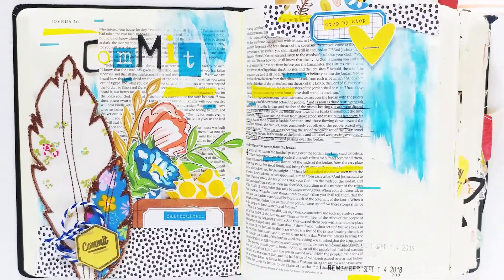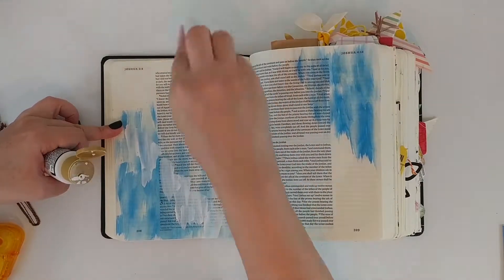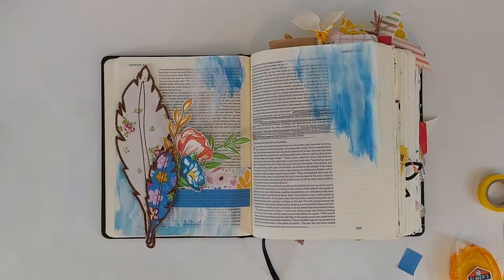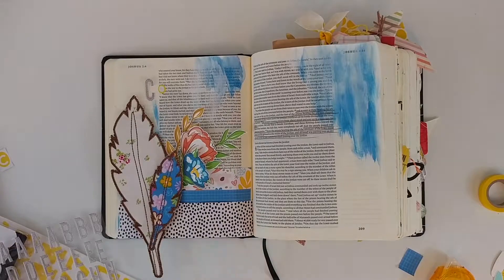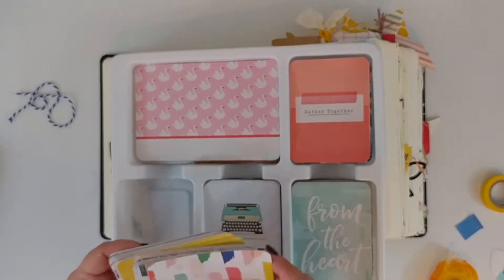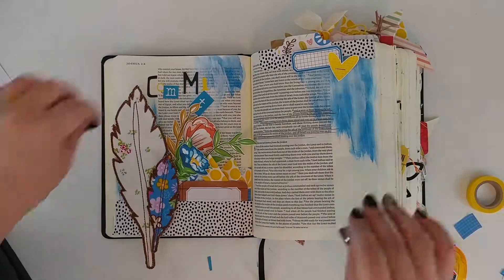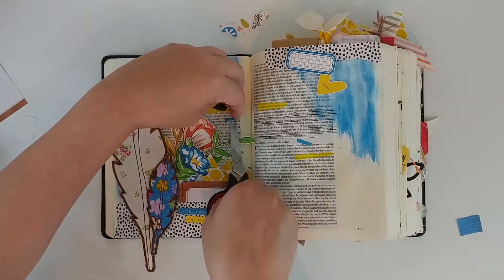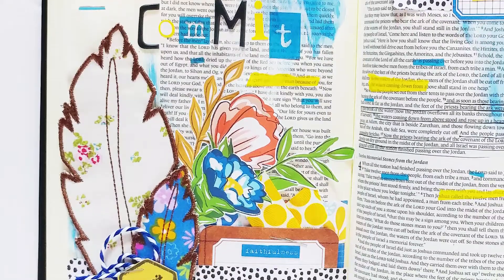Revival Camp 2018 | Commit